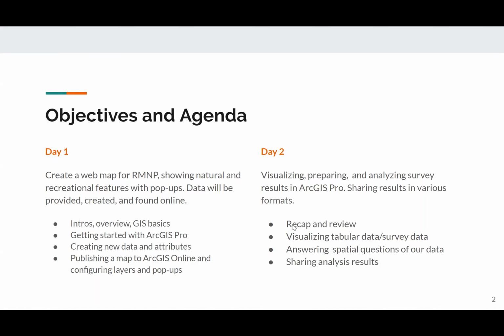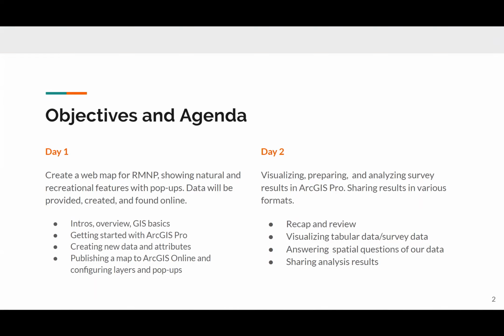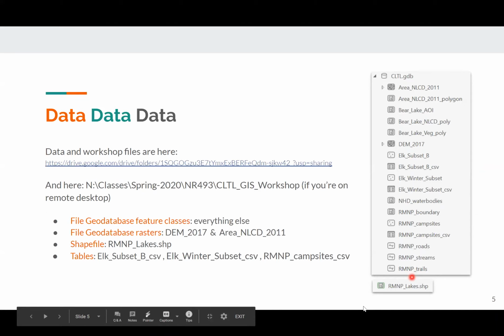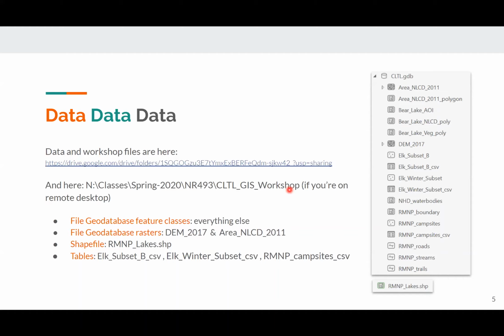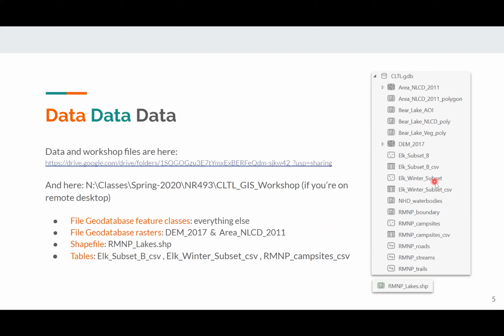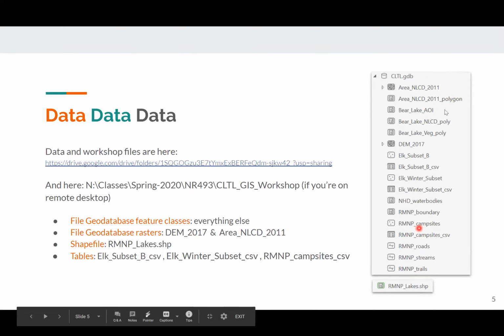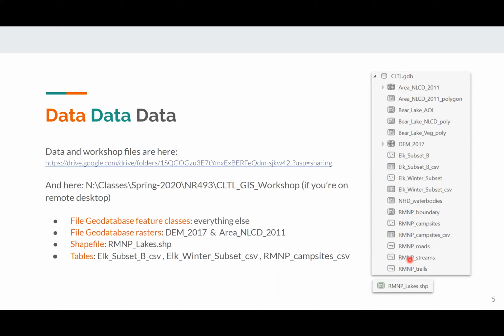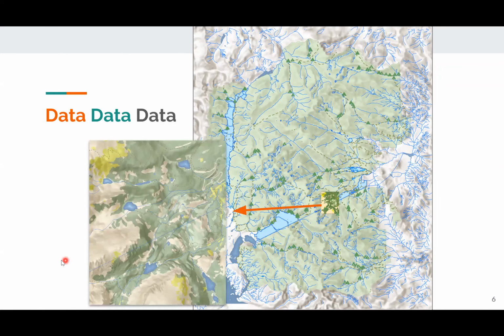CLTL Workshop Day 1 Part 1- Introduction and data overview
Part 1 - Introduction and data overview